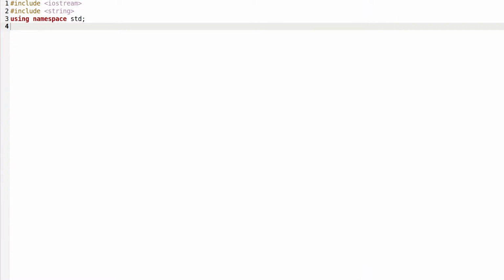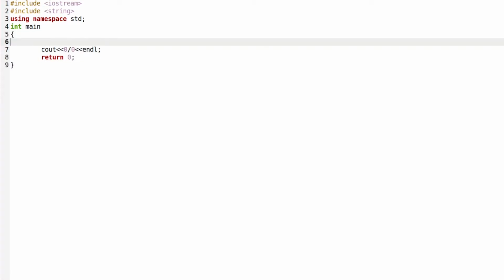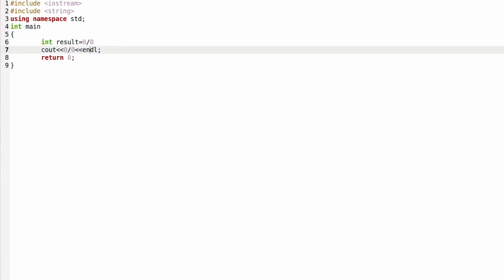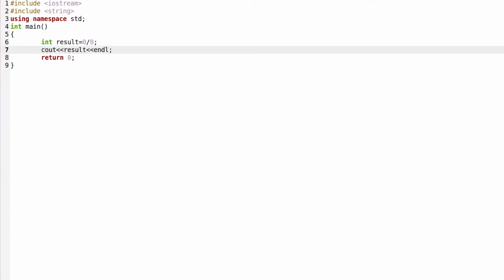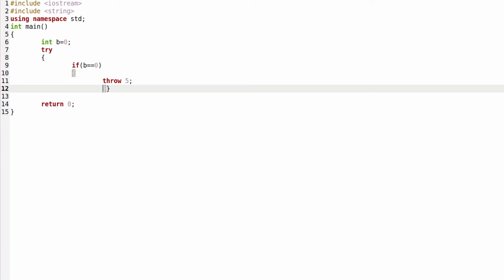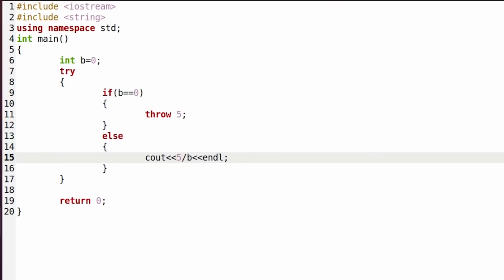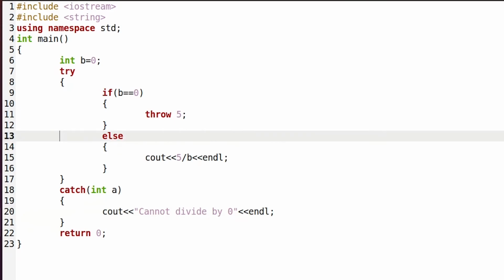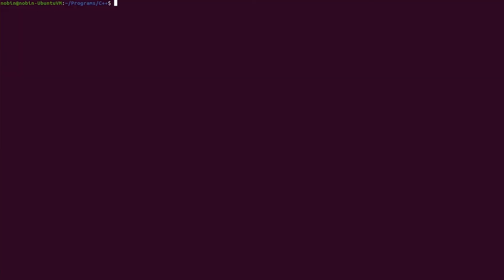Exception Handling in C++ | C++ for Beginners